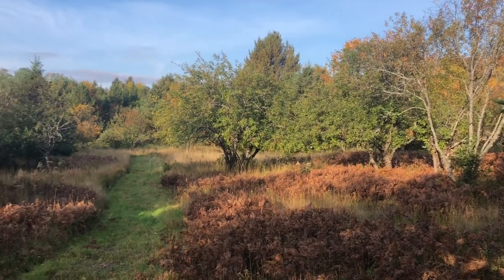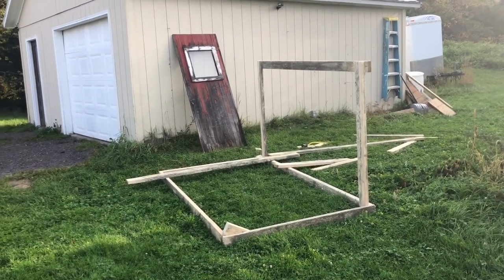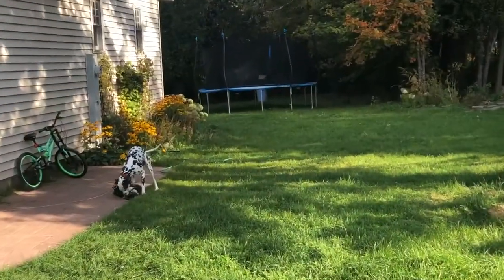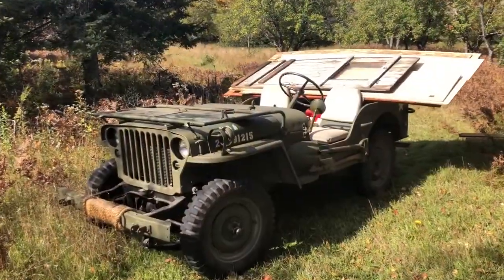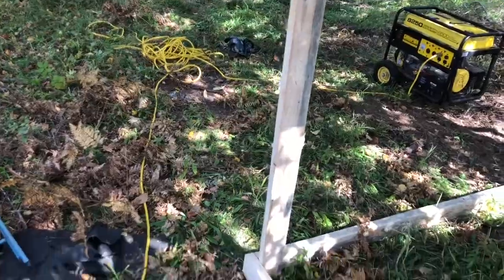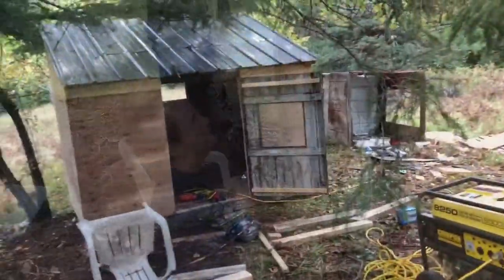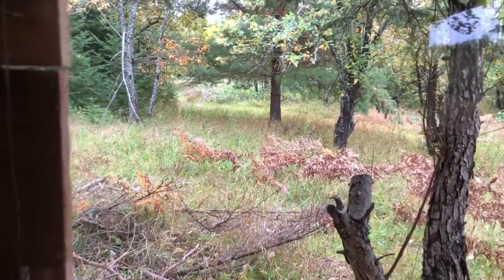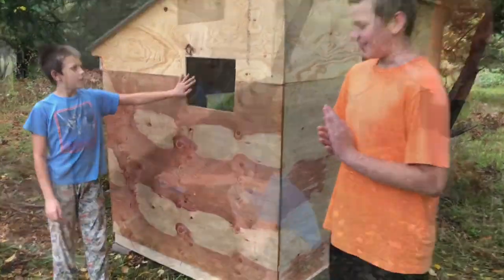Making a Deer Stand with Family Country Style- Putting the Jeep to Work.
“In The Sticks” gives you a glimpse of life in rural America. If you like the outdoors, family adventures, shooting guns, home and DIY projects, old Jeeps, hobby farming, or just good old fashion random shenanigans. There’s a good chance your going to enjoy this channel’s content.